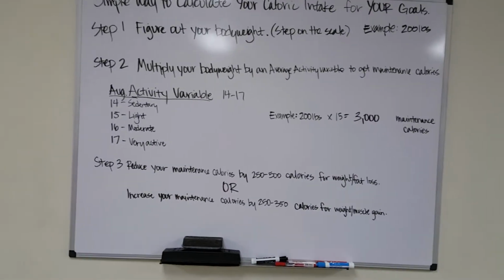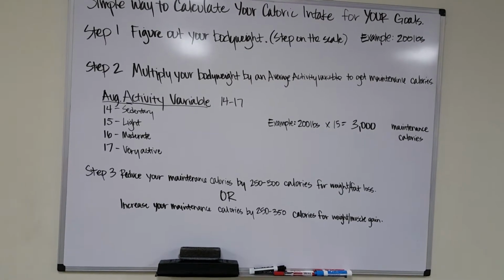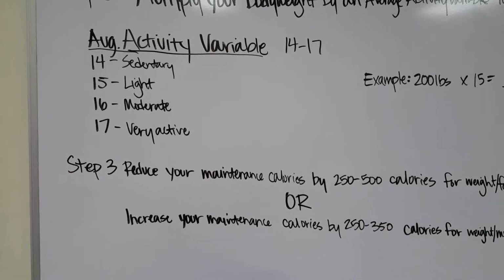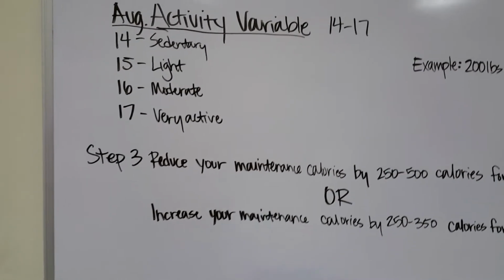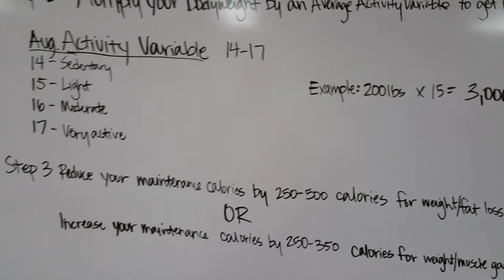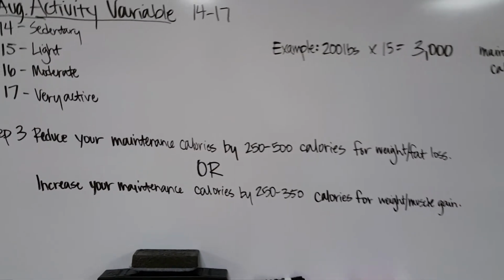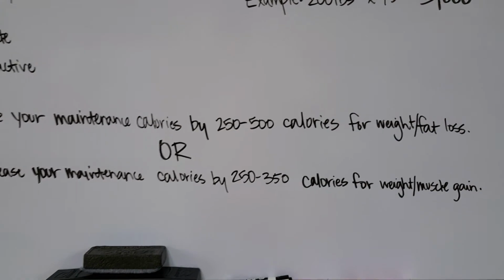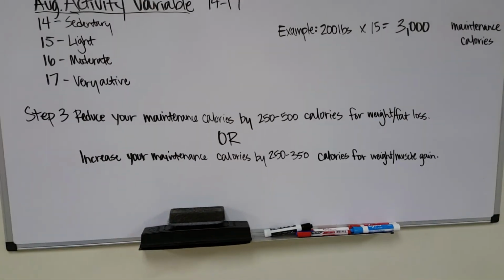Simple Way to Calculate Calories for Weight Loss or Muscle Gain